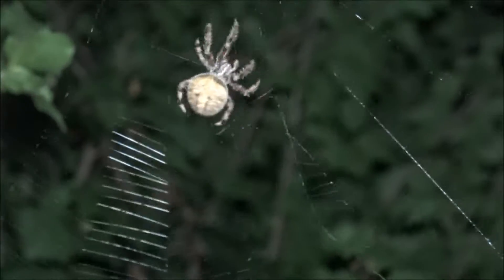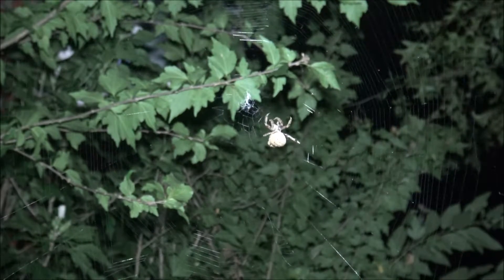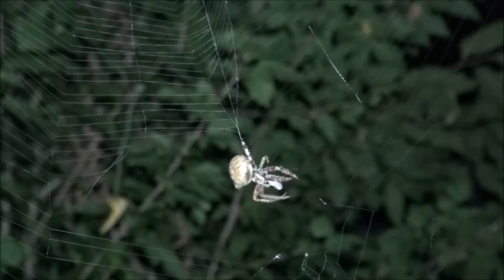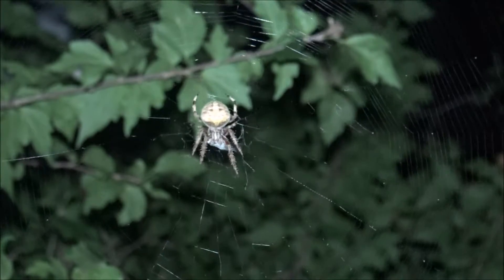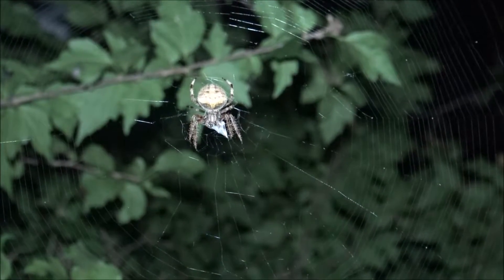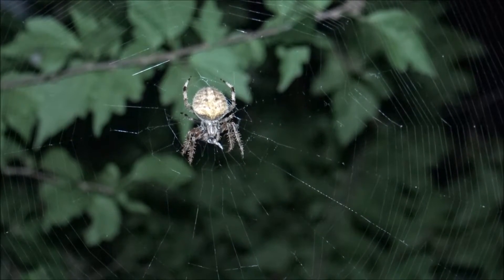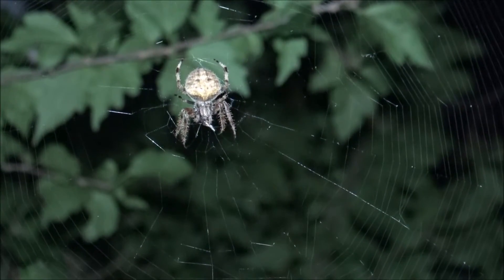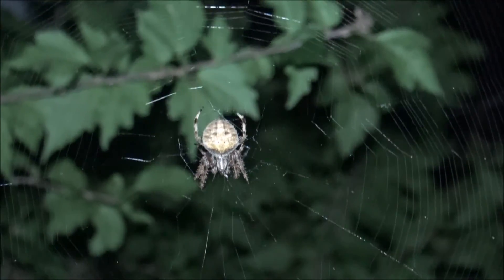garden spider spinning a web and catching a meal